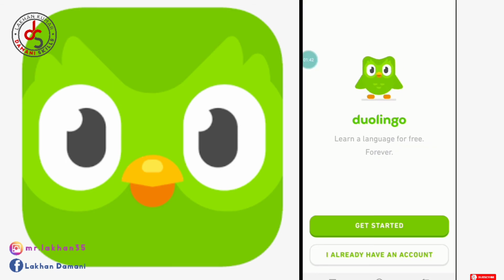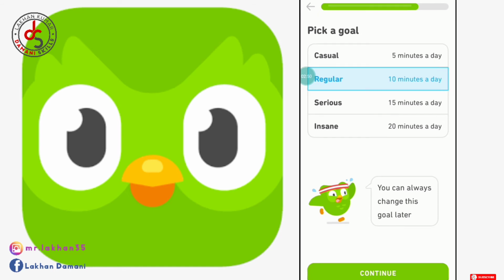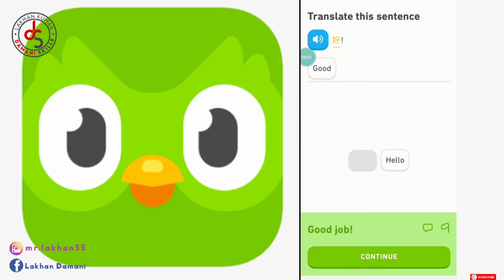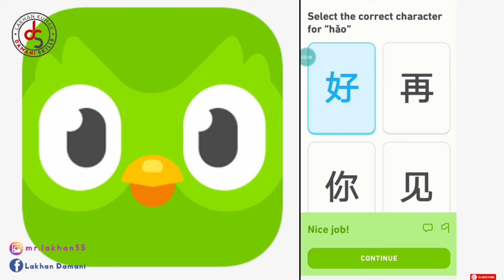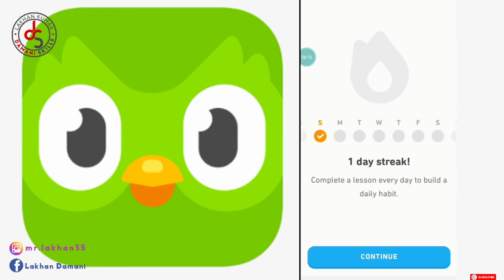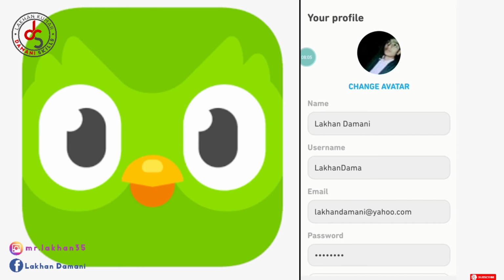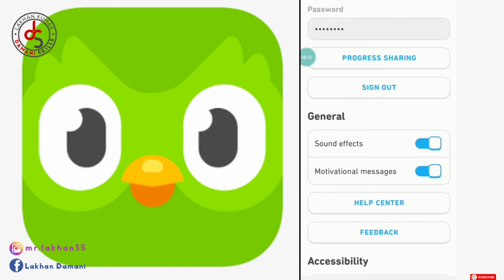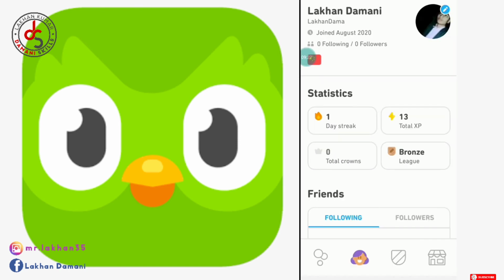Duolingo App in English / How to Use Duolingo App | Duolingo test practice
Duolingo App in English / How to Use Duolingo App / Duolingo App / Duolingo Chinese Review
Hello Friends, Welcome To Damani Skills, in this video i'm going to tell you about duolingo how to use and learn new language and how to do practice and i'm sure i'll be helpful for you and if it'll be helpful and do LIKE so please do LIKE and never forget to SUBSCRIBE, Thanks

Queries -
duolingo app use
duolingo
how to use duolingo app
how to use duo mobile app
how to use duolingo
how to use duolingo to learn english
how to learn chinese
how to use duolingo to learn a language
how to use duolingo to learn chinese